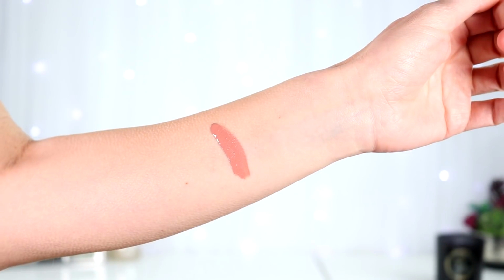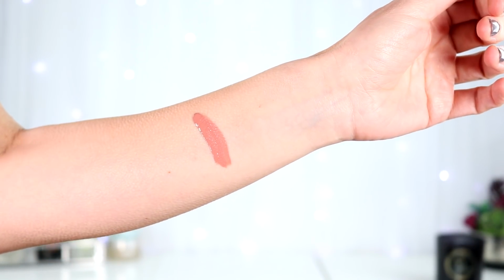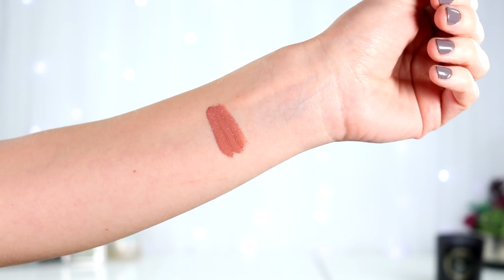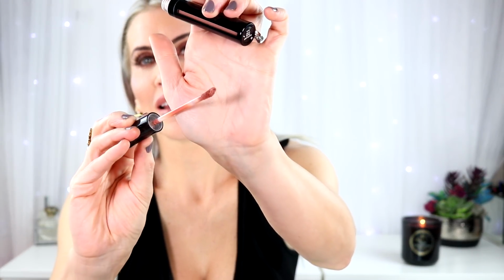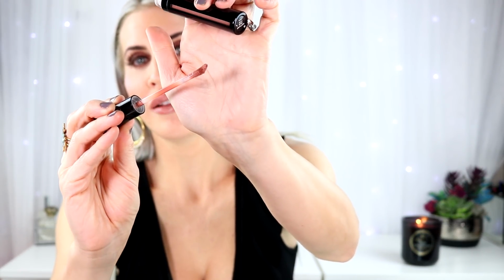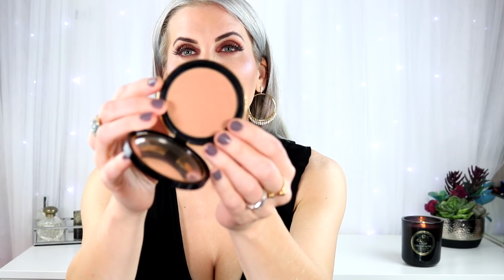FEBRUARY FAVORITES!!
Hey Dandelions!!!
Lady Shaver Kit with 4 Attachments

~Young Living Website~ (The BEST essential oils on the planet)

PRODUCTS MENTIONED

Lips buxom Taupe it off, mac dervish liner